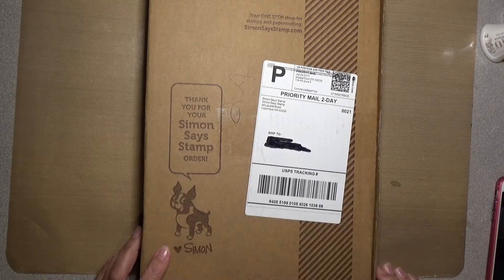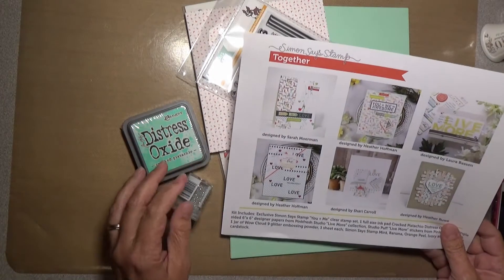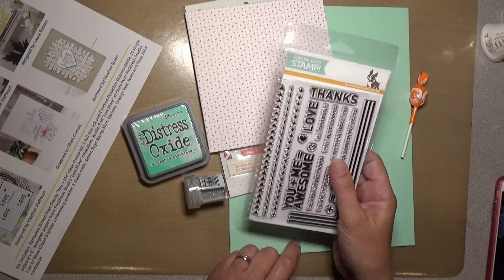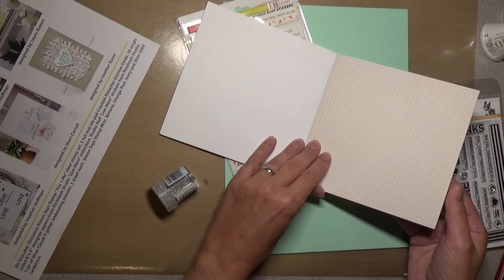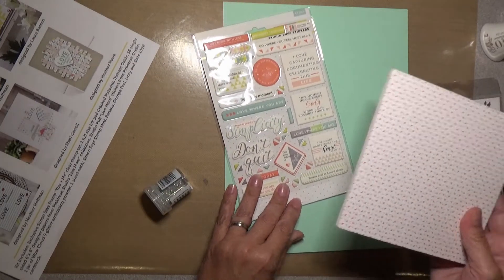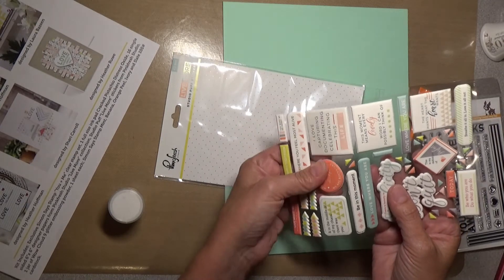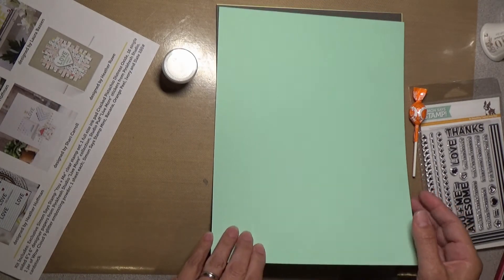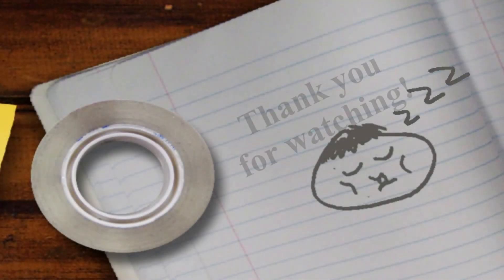SSS August 2017 card kit unboxing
The subscription to monthly card kit is such an awesome deal.  Please check it out.

• Simon Says Stamp Card Kit of the Month 2017 SUBSCRIPTION MAY START DATE

• Pinkfresh Studio LIVE MORE 6 x 6 Paper Pack PFRC200217

• Simon Says Stamp Card Stock 100# BANANA Yellow B32